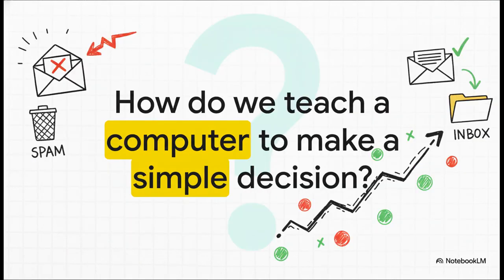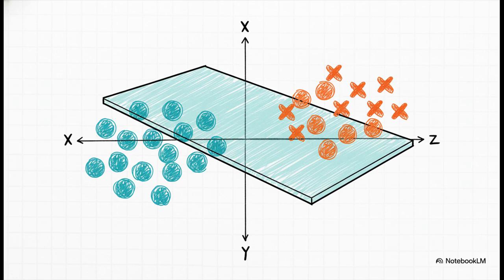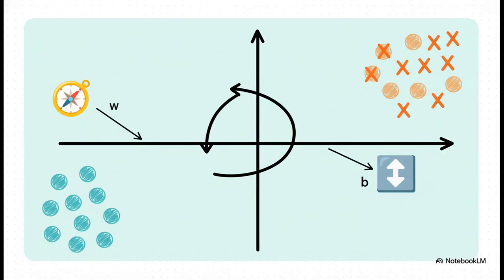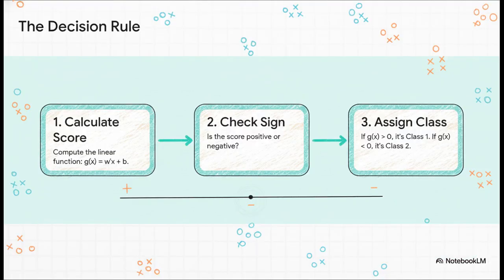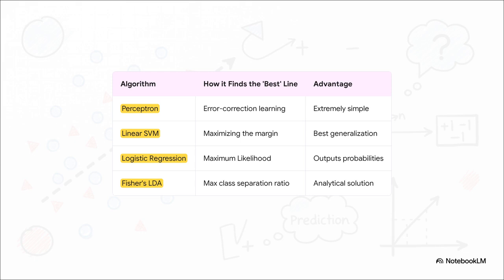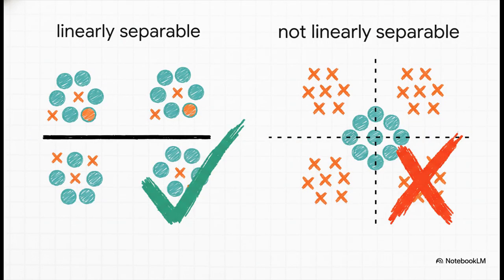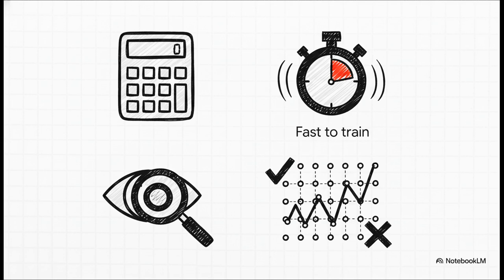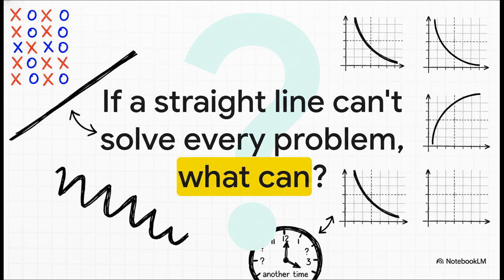How Linear Classifiers Work: Simple Yet Powerful Models Explained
Linear classifiers are the backbone of many machine learning algorithms, yet they're often misunderstood or seen as too simple. In this video, we'll break down what linear classifiers actually are, how they make decisions, and why they're surprisingly effective in so many real-world tasks.

Whether you're a beginner just starting out or someone refreshing your concepts, this video will give you clear intuition and practical insights on linear classifiers. We'll look at examples, intuition behind the math, and how to implement one yourself.

✅ Understand the concept of linear classifiers and decision boundaries
✅ Learn how linear classifiers separate data points in feature space
✅ See real examples of linear classifiers like perceptron and logistic regression
✅ Discover scenarios where linear classifiers perform well and where they struggle
✅ Get a quick walkthrough of implementing a linear classifier in Python

💬 Have questions or want to share your experience with linear classifiers?